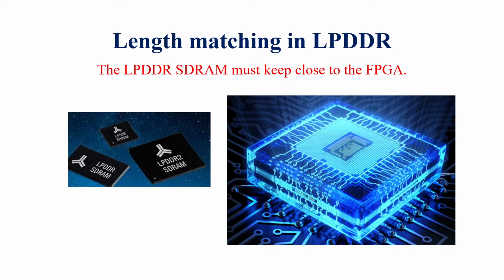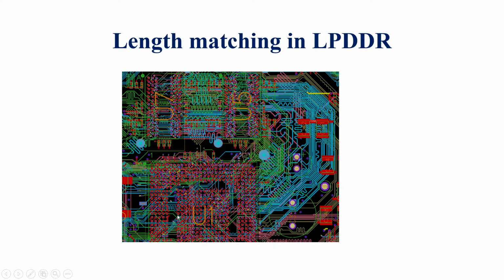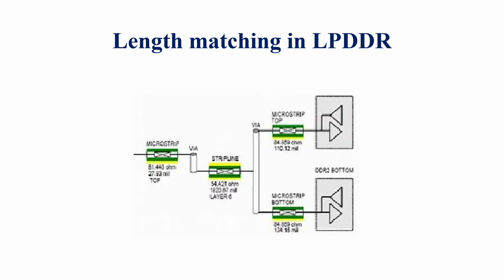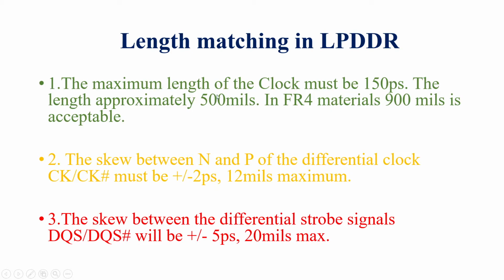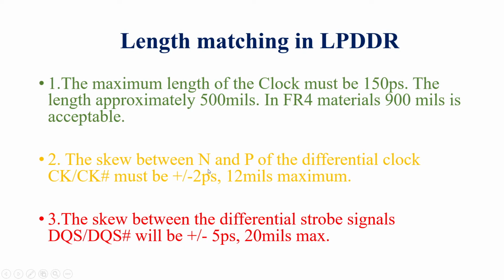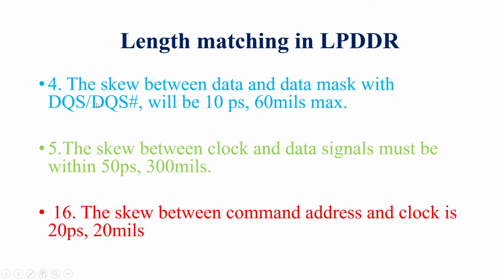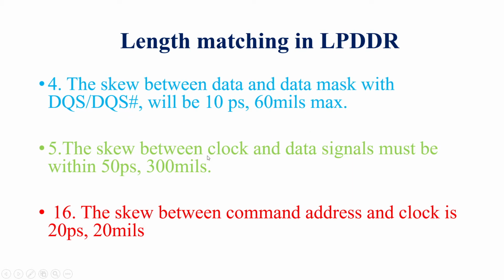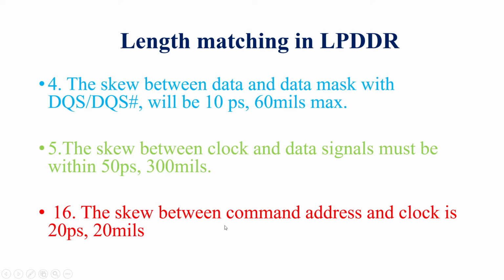LPDDR2 Routing guidelines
LPDDR is common in now a days in high speed PCB Design, The high speed PCB designer has to know the basic rules while designing the PCB for its optimum performance of the PCB